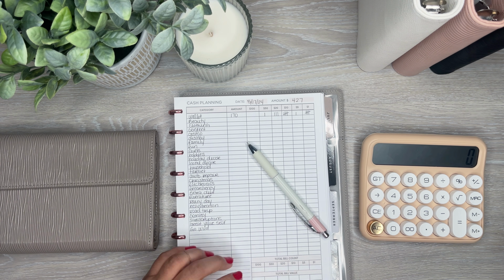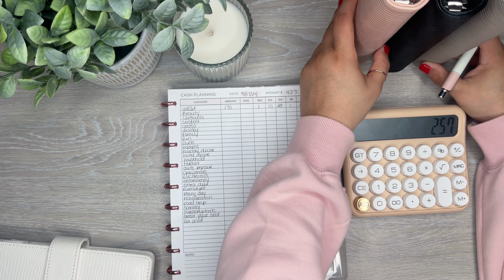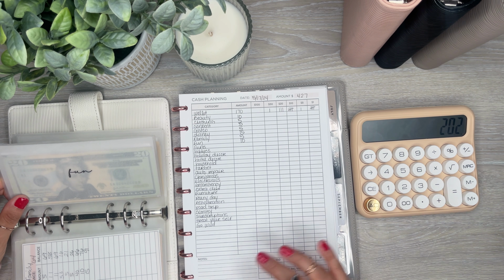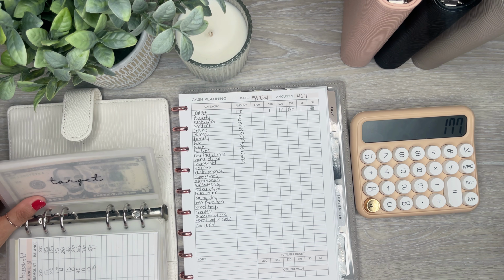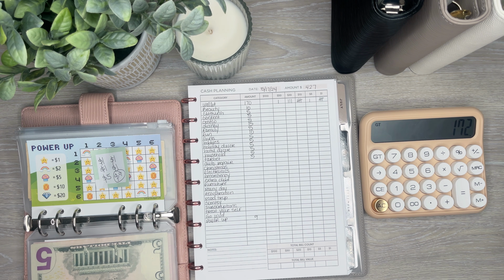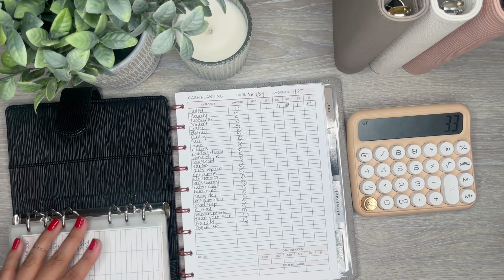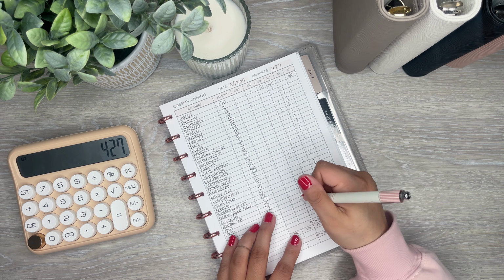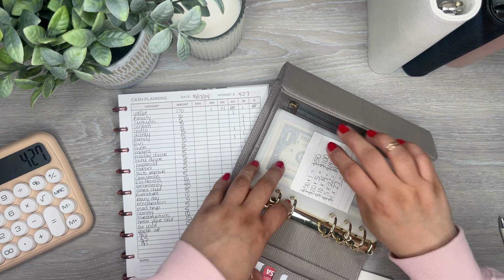Budget With Me $427 | Weekly Cash Planning | How I Figure Out the Money Going Into My Envelopes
In this video I am cash planning for the week!

*Wallet will be available sometime this month for purchase!

Pen Used In This Video

Download the Fetch app and use my code to get 500 points! GTQP9C

*The cash planning sheet I use in this video is only available for download on my Patreon (join the lowest tier for $5) along with the sinking funds tracker and a printable of the placeholders I use in my envelopes!

Power Up Savings Challenge

Wax Paper

Retractable Knife

Muji Pens